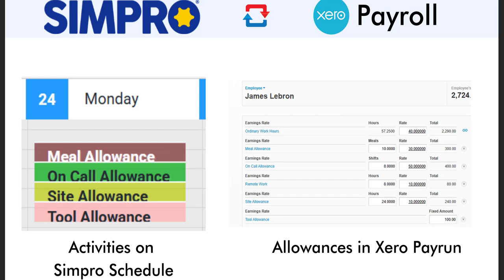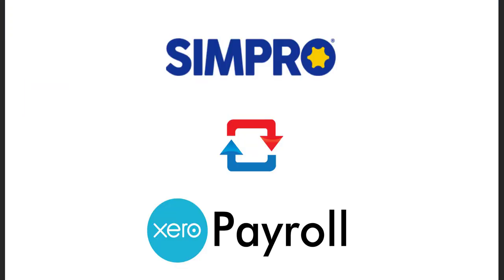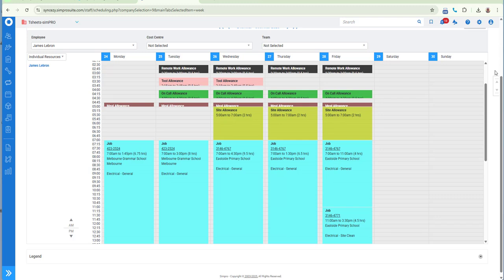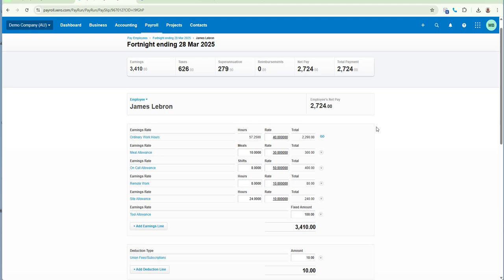How to Sync Simpro Activities to Xero Payroll Allowances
Syncing Simpro  Activities to Xero Payroll Allowances: A Step-by-Step Guide

0:00 - Introduction
Mark from SyncEzy introduces the new functionality allowing allowances to transfer from Simpro to Xero.

0:30 - Simpro to Xero Integration Overview
Previously, Simpro to Xero integration allowed the transfer of timesheets, scheduled time (normal time and overtime), activities, leave, and earnings. Now, you can sync activities as allowances in Xero.

1:00 - How It Works in Simpro
See how allowances are added to a timesheet in Simpro. Time on the timesheet is calculated into units, with 1 unit per 15-minute increment.

1:30 - Syncing to Xero Payroll
Once the timesheet is sent to Xero Payroll, allowances are displayed on the employee's pay slip, ready for the next pay run.

1:41 - Xero Payroll View
View the allowances, the number of units, and the rate set up under Pay Items in Xero.

2:00 - Conclusion
Mark thanks viewers and invites them to contact support for help with setup.